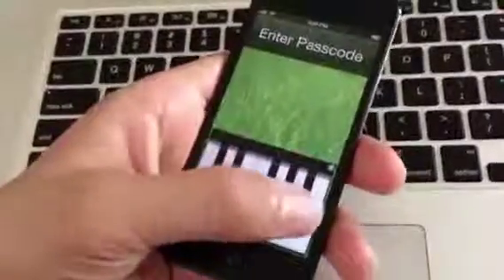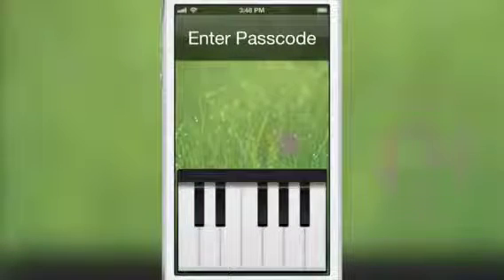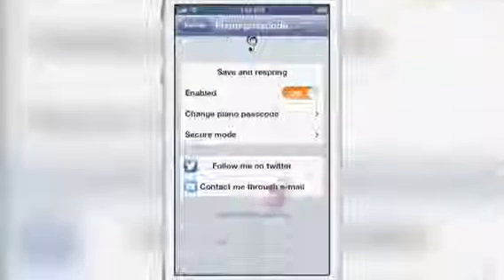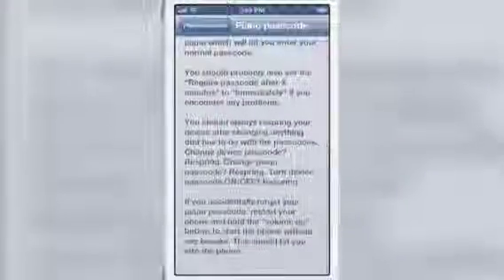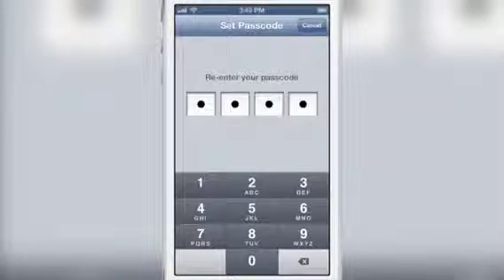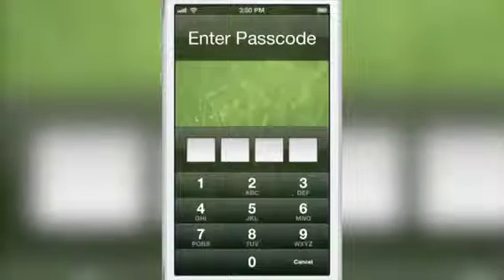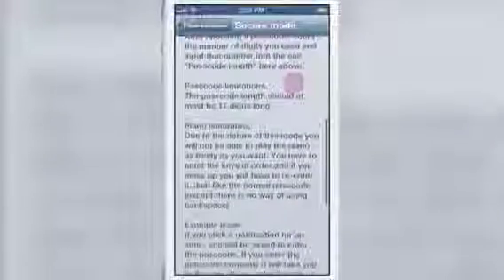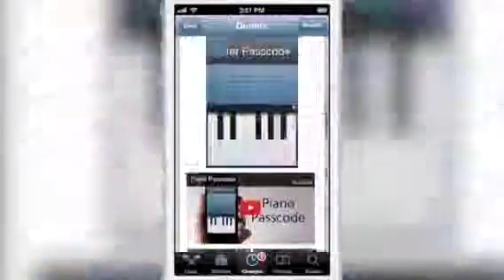My jailbreak movies piano passcode